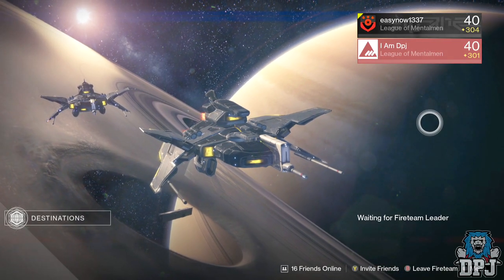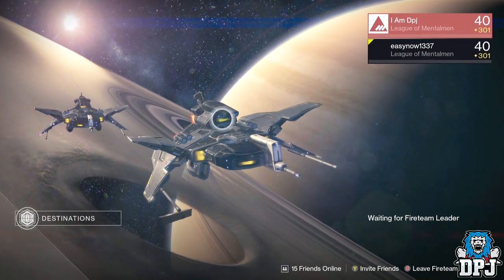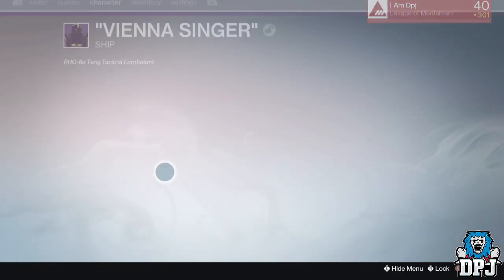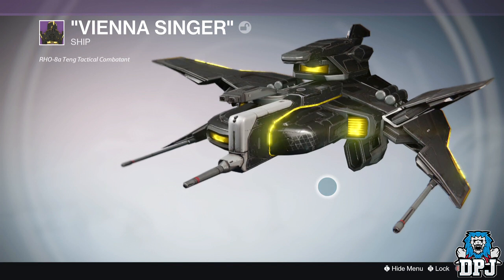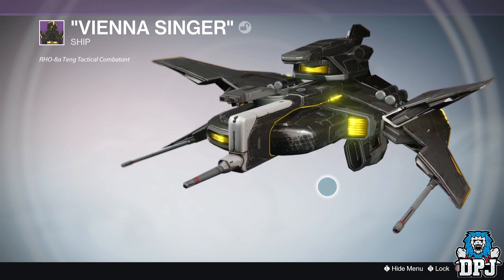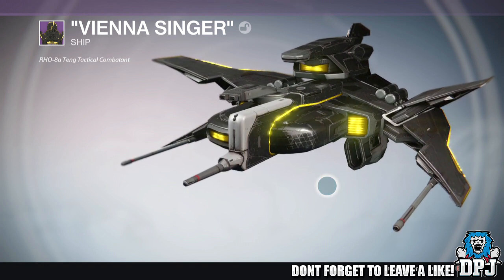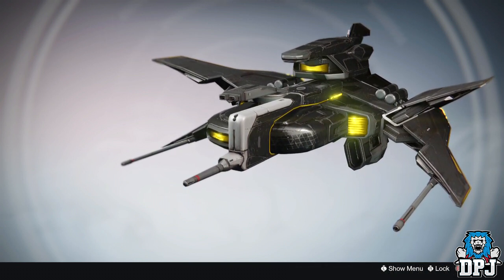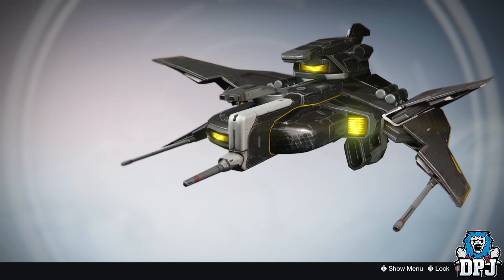Destiny: Amazing Secret Ship - VIENNA SINGER - How To Get (Black Spindle Ship)